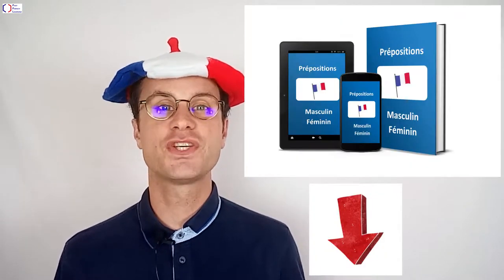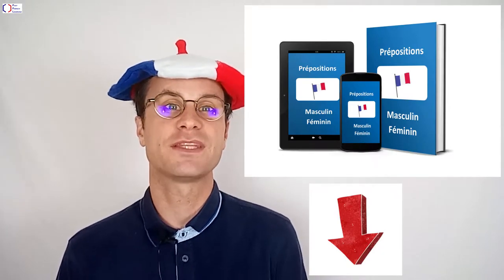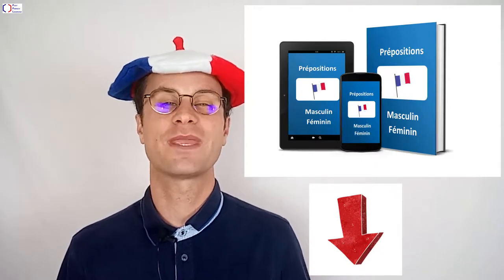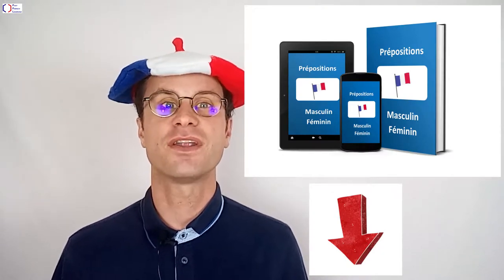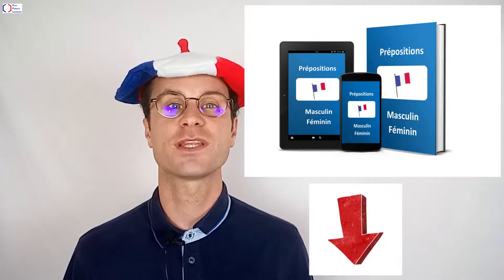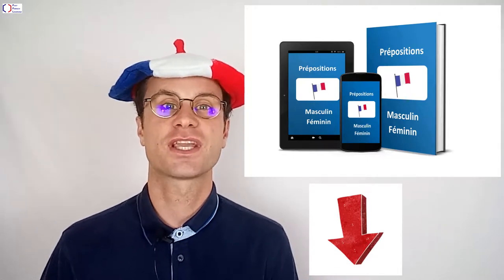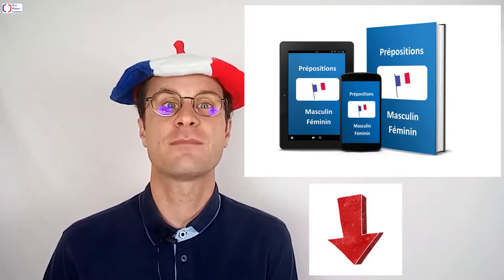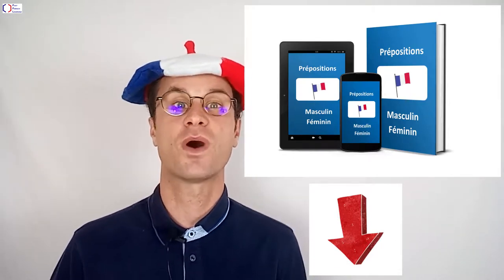Video 17-30 : UN in French - Article indéfini